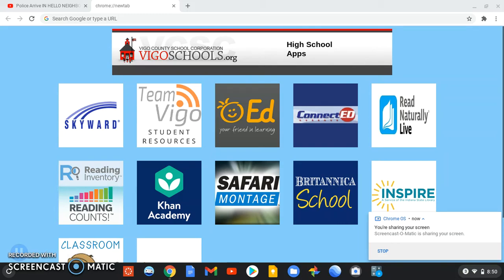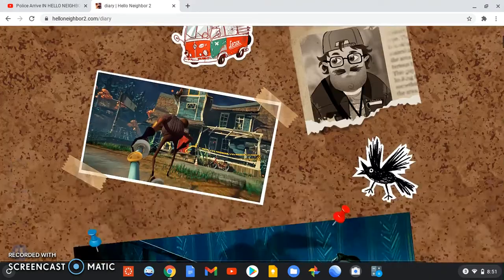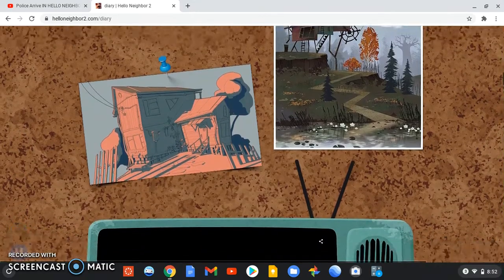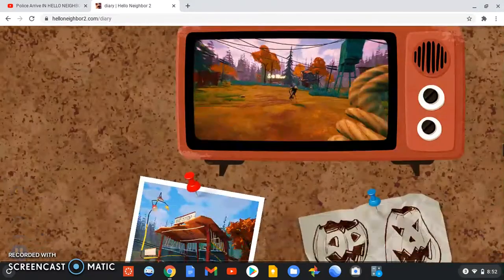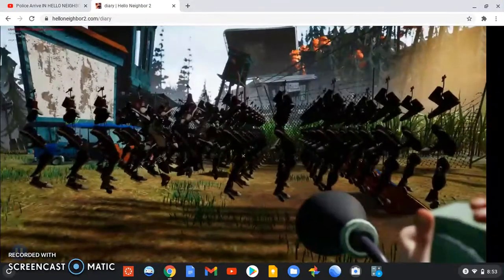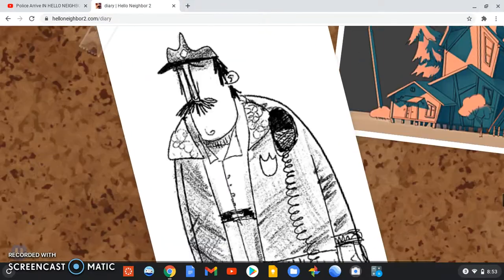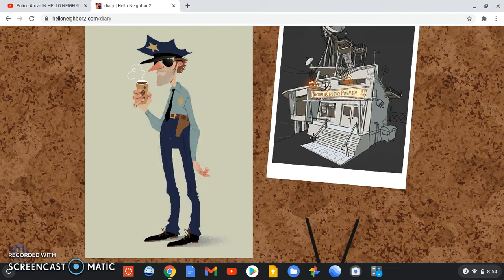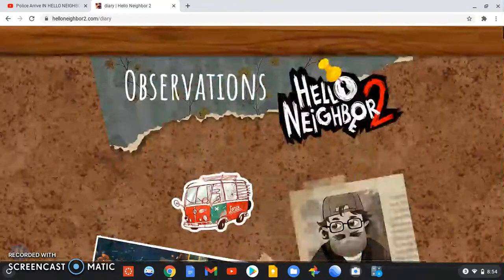Looking At The Hello Neighbor 2 DEV DIARY!!!